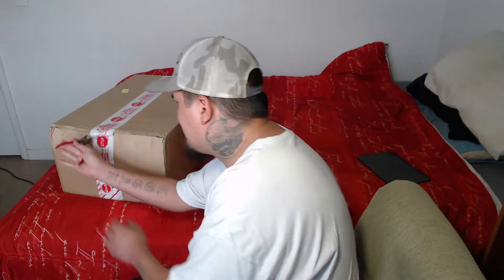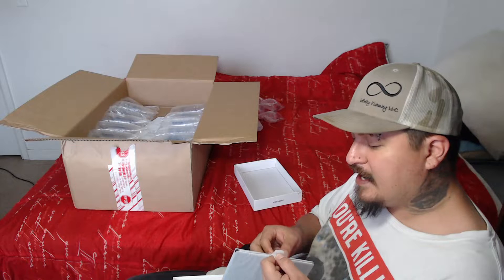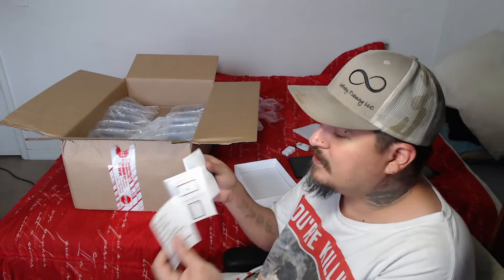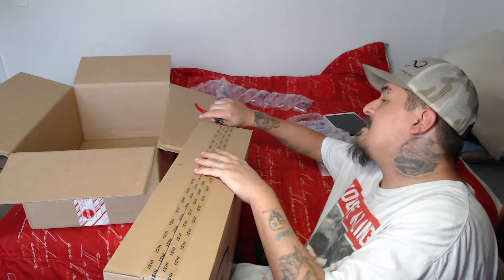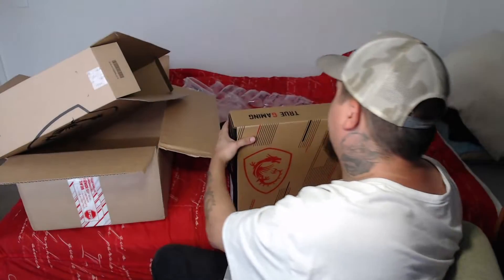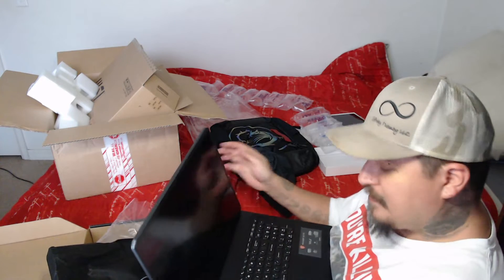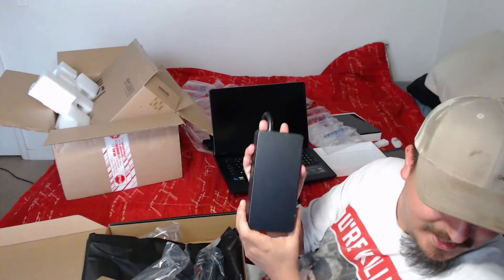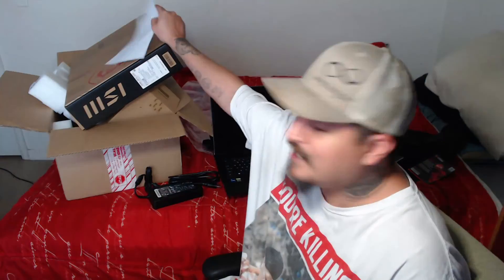Full Sail University | Project Launch Box | Unboxing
Unboxing my project launch box.  In this video, I am unboxing 66% of the tech we will be using in the Bachelor of Computer science and game development degree in 2022.